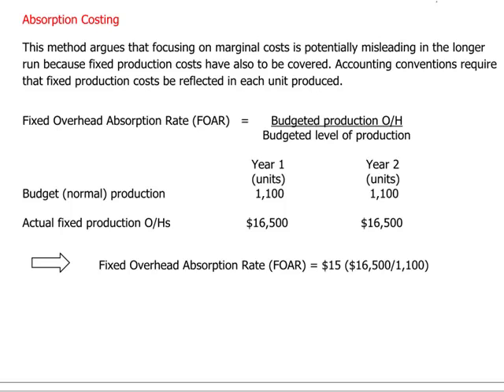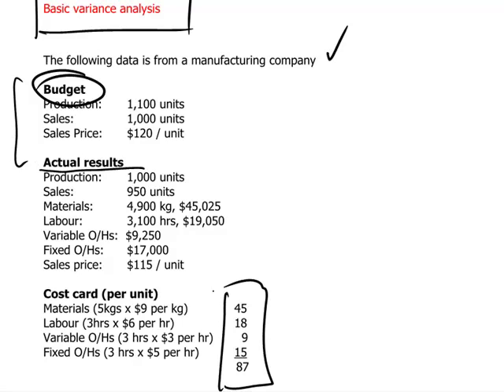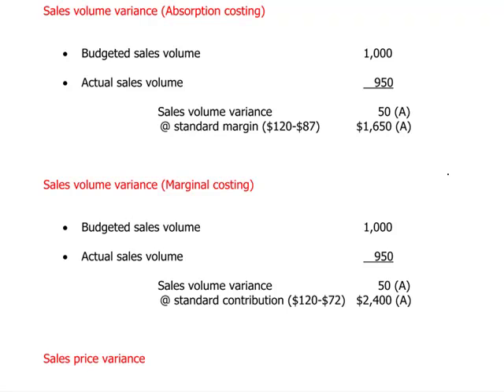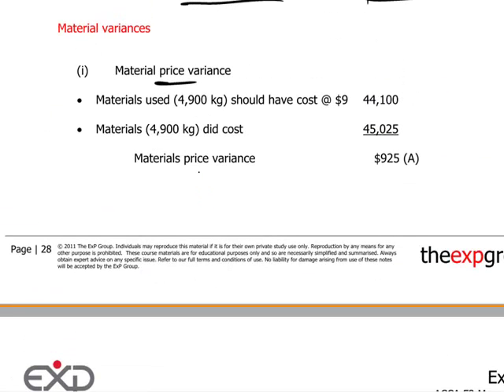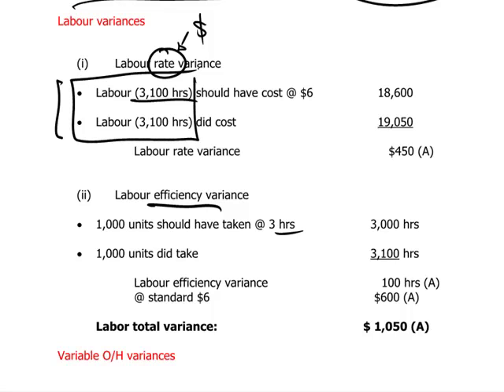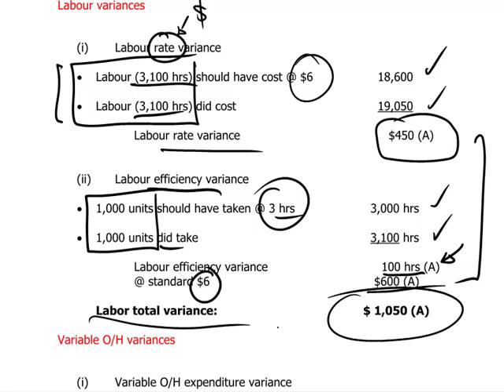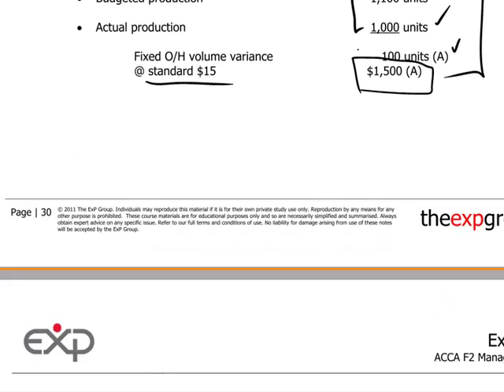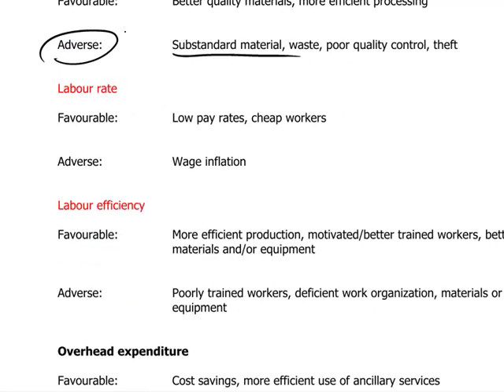ACCA F2 - 9 Basic variance analysis